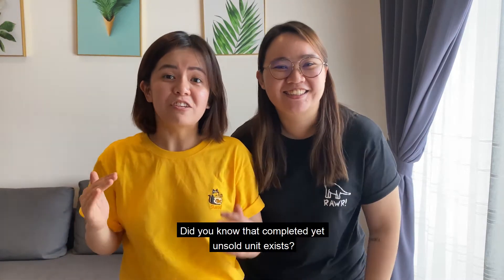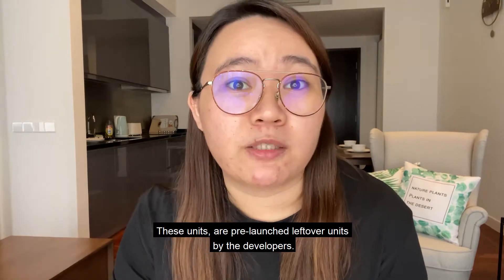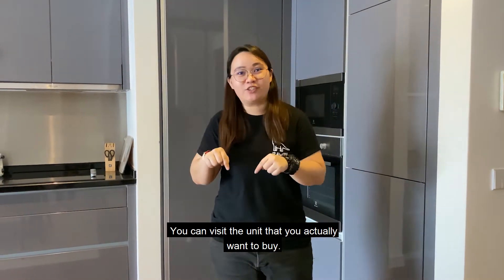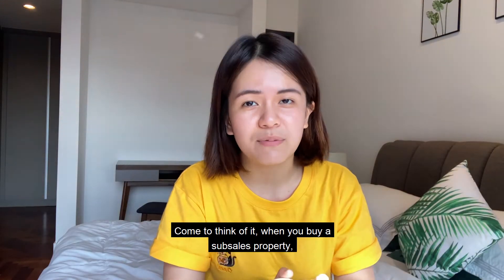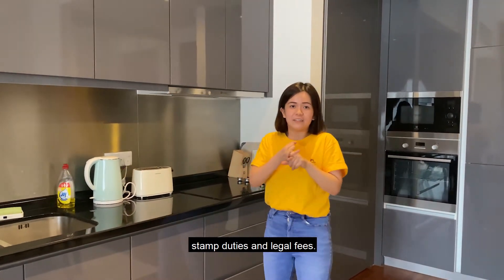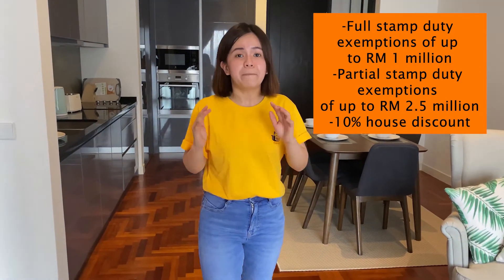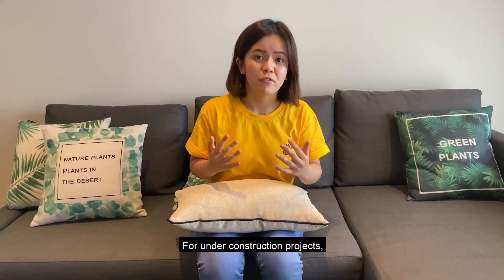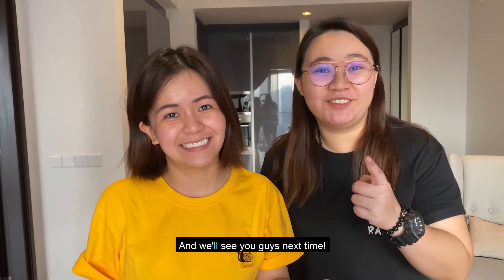Best of both worlds: Between New and Subsales ?!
Did you know the existence of completed yet unsold units?

This is a sweet spot between under construction projects and subsales. This allows investors to view and inspect the actual unit condition before deciding to purchase the property.

Completed yet unsold units also allows buyers to overcome grey areas that are present in projects. For instance, the conditions and the materials of common areas, such as the facilities and the lobby areas are not specified in the SPA.

From this, buyers can find the best of both worlds, enjoying developer launch prices and rebates along with the benefits of "what you see is what you get".